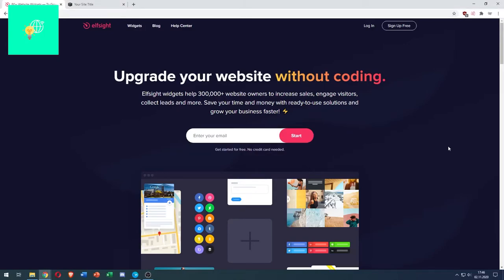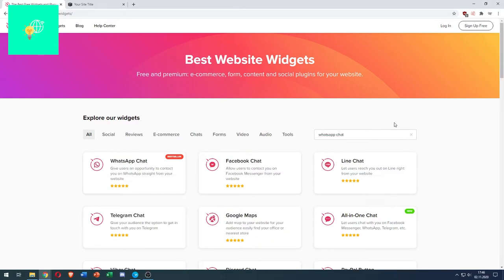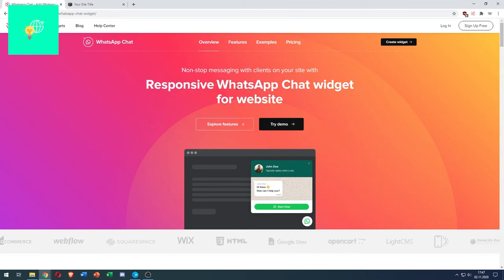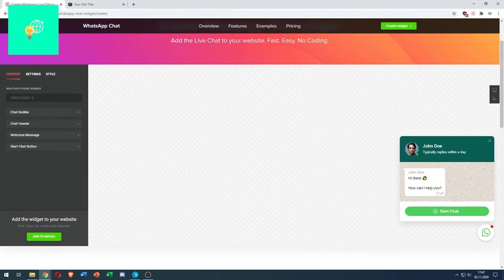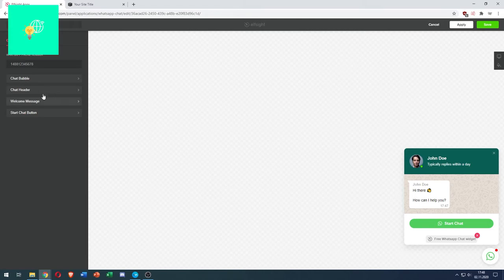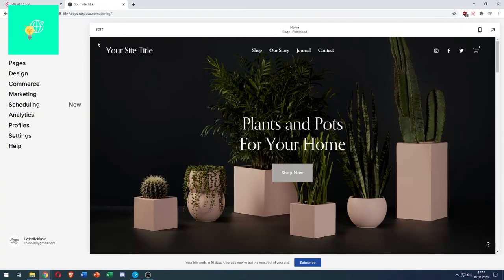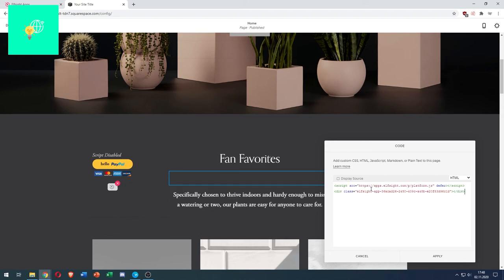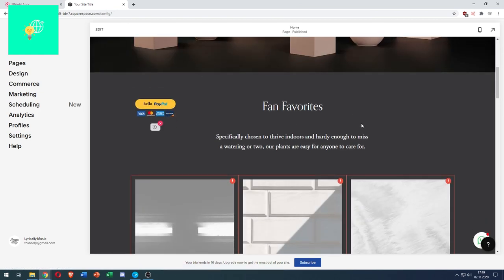How to Add WhatsApp Chat to Squarespace Website 2021 (FREE & EASY)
In this video i am showing you how to add a whatsapp chat to your squarespace website in 2021 for you to keep in touch with your customers or help them out if they have any questions by using this whatsapp chat on your squarespace store.